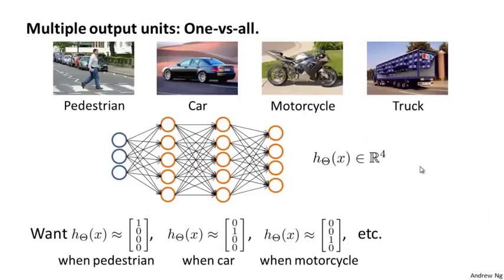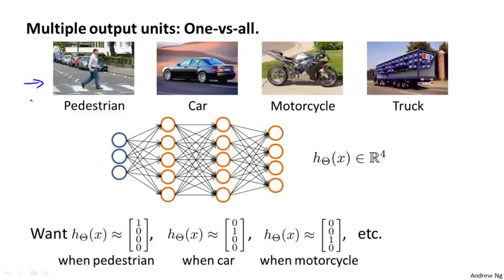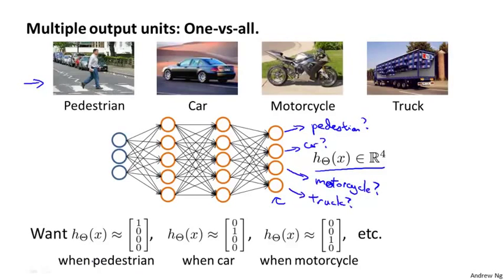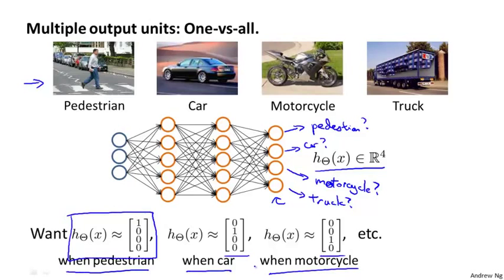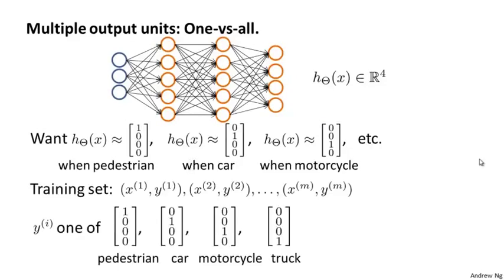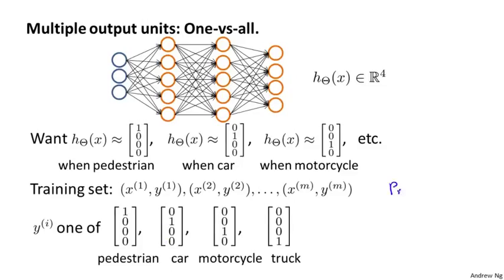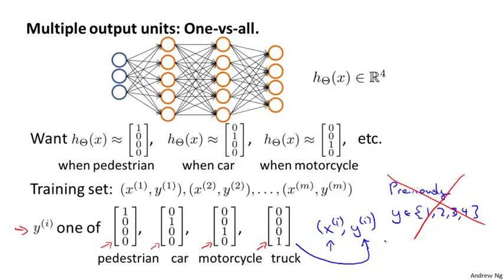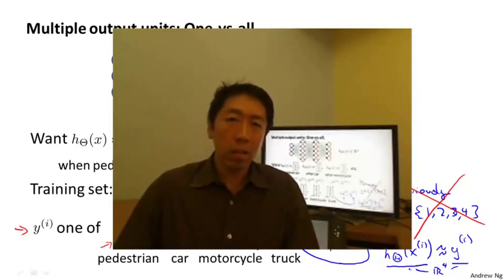80 7 Multiclass Classification 4 min